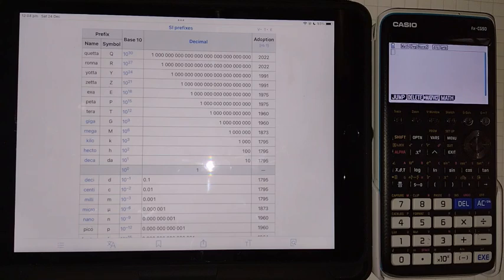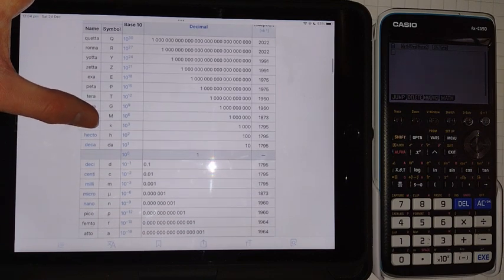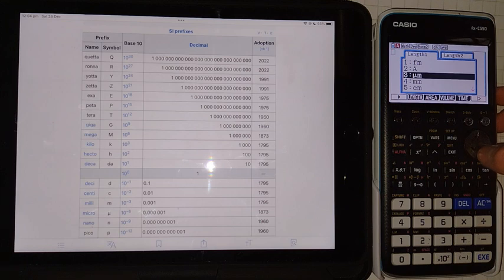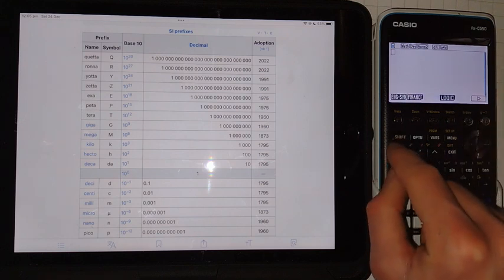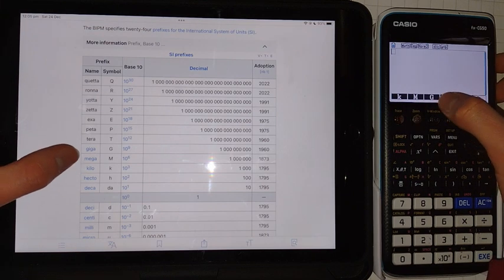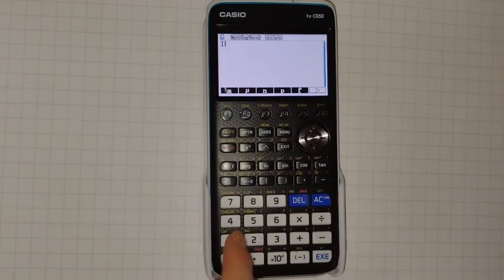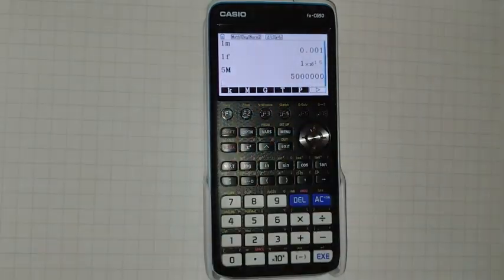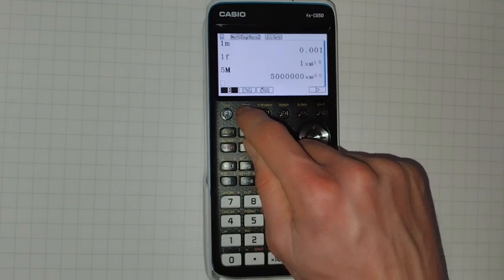Working with prefixes on the CASIO fx-CG50 graphing calculator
In this video I go over working with SI unit prefixes on the CASIO fx-CG50 graphing calculator.

released under the CC-BY-SA 3.0 license.